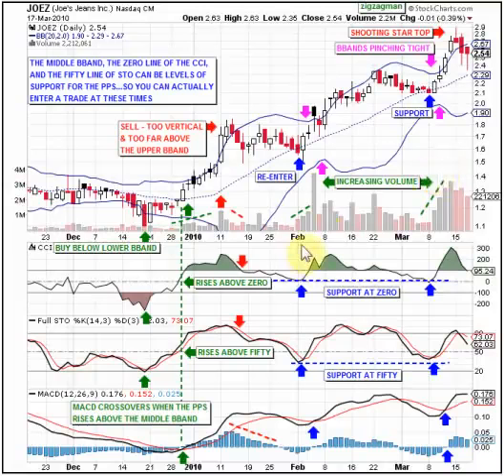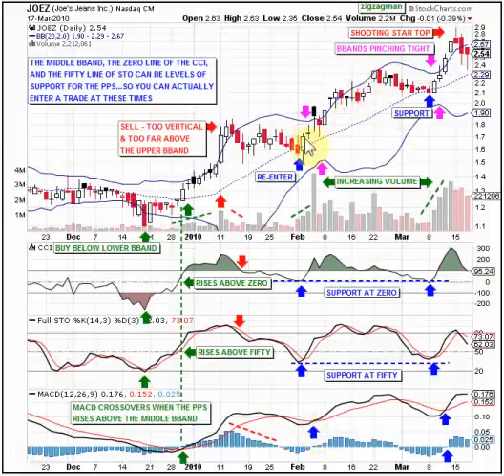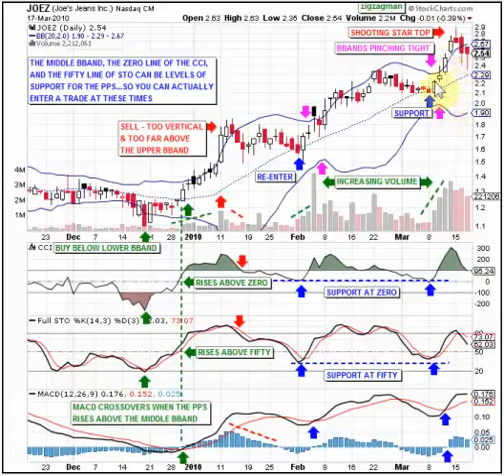Buying At The Middle Bollinger Band